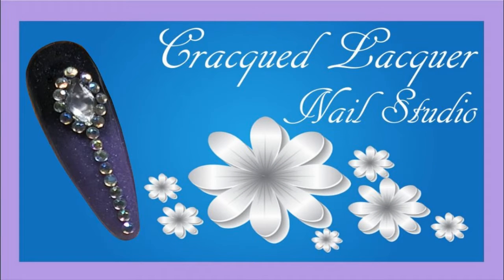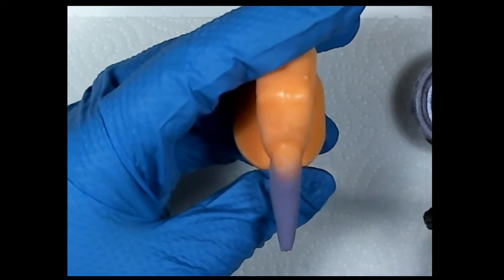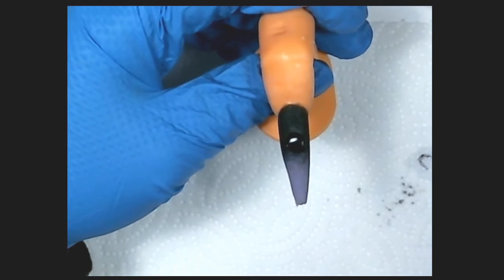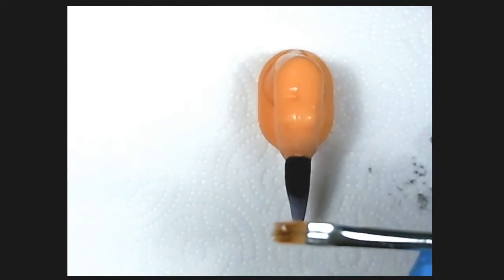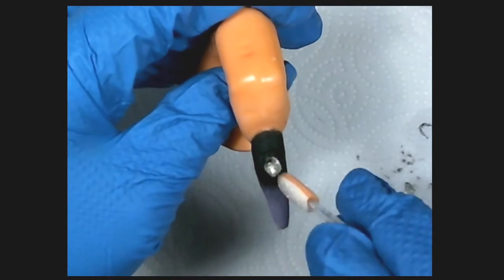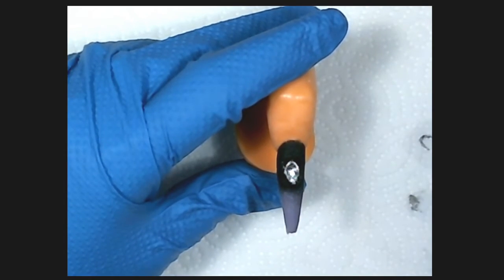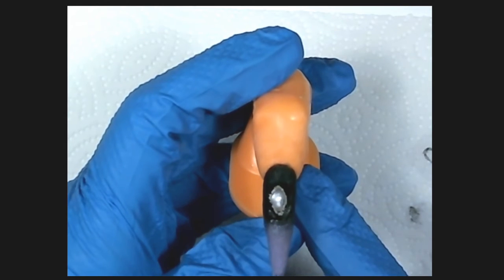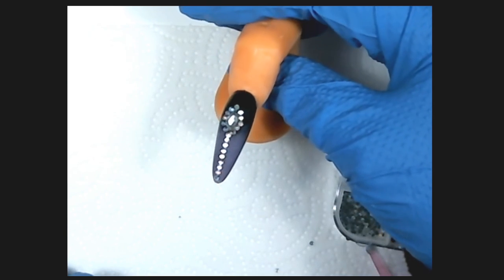Almond shaped ombre nail with created diamond and gems (Diamond is April's birthstone)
A dark ombre almond shaped acrylic nail with a created clear stone and gems!

These are the products used in this video:

NMKL 300 pcs nail forms/pink
Butterfly crystal dish
Bqan acrylic brush #14
Mia Secret monomer and acrylic powders
Nail desk/white
Beetles gel top and base coat
Beetles gel and lamp kit
Metal roses and gems

You'll also find more nail products and nail videos!